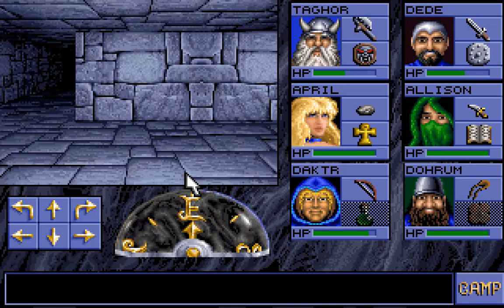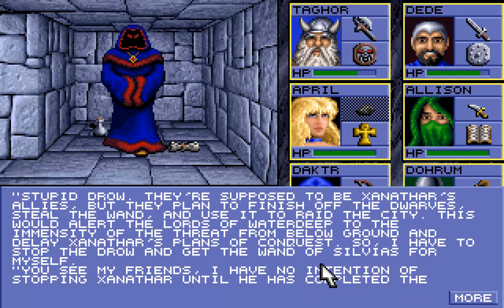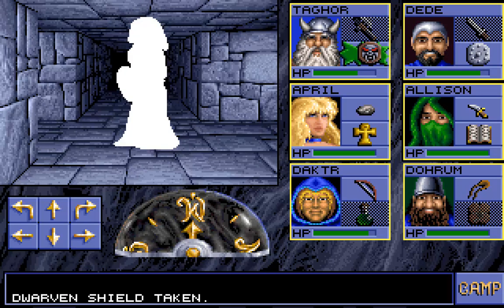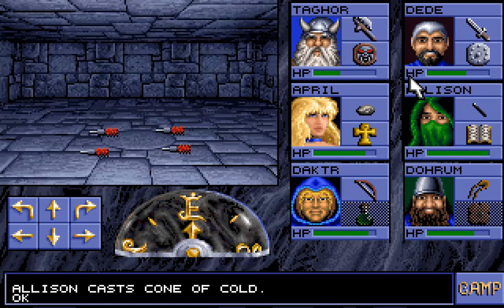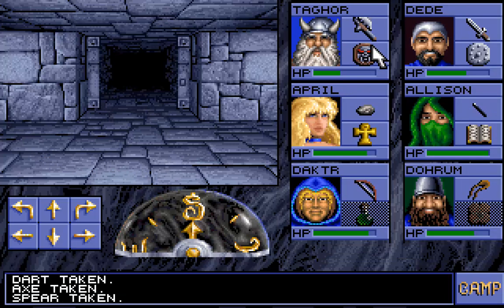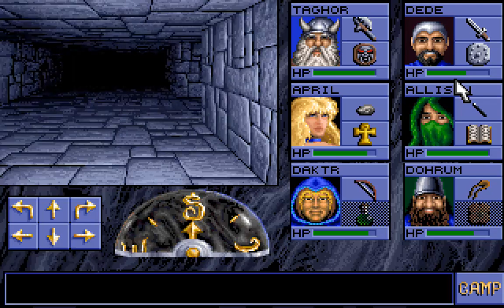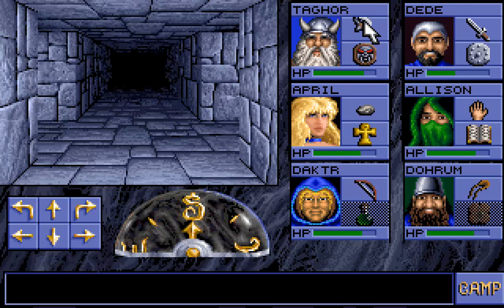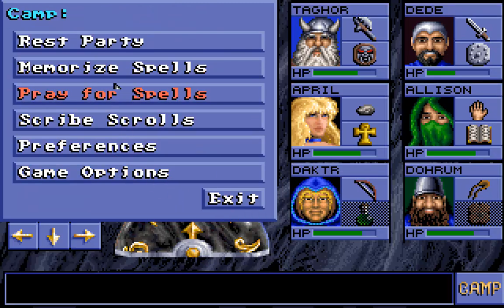Let's play Eye of the Beholder, part 10, Bottom Level of Dwarven Ruins and Camp 6a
fight with the "mini" boss, that wants to even get rid of xanathar : - ) and a lot of kenku encounters as we proceed